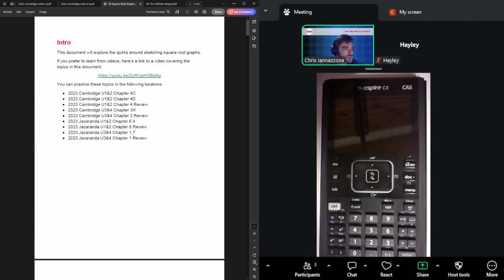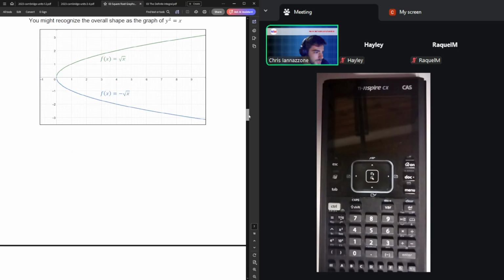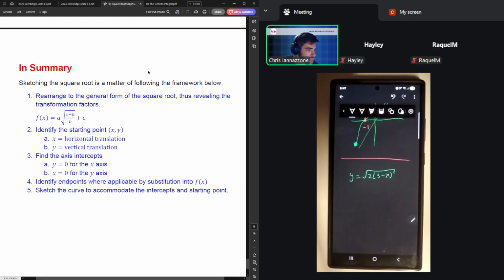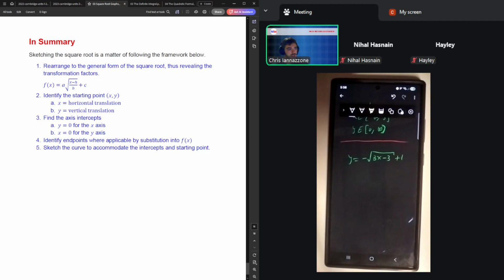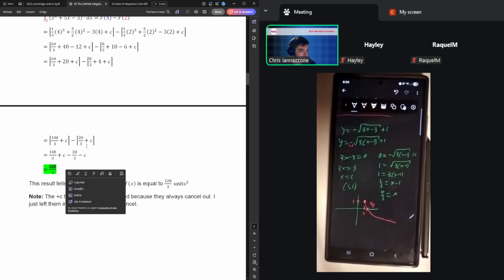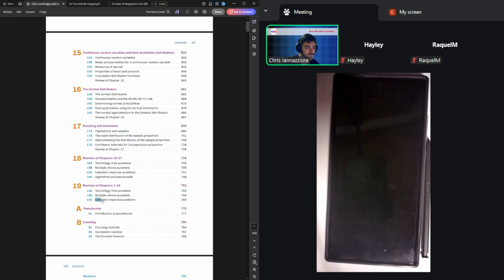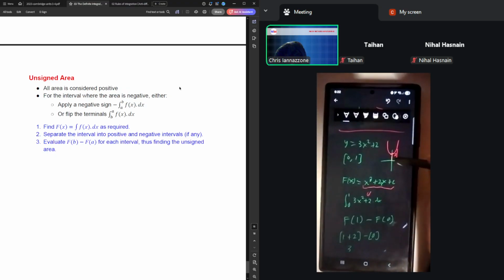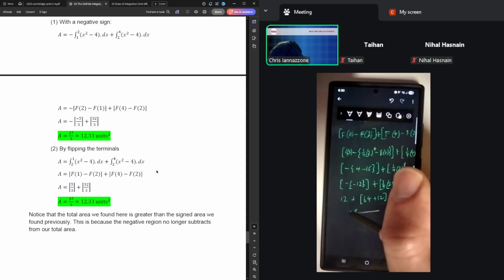Math Methods Review: Square Root, and Definite Integrals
In this class, we review the ins and outs of the square root function. And then afterwards, we continue to explore a little deeper into definite integrals. Enjoy!